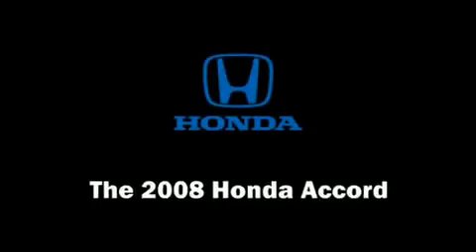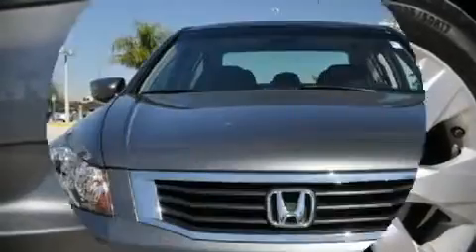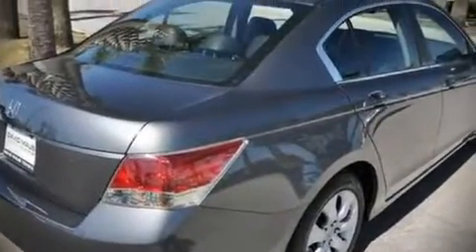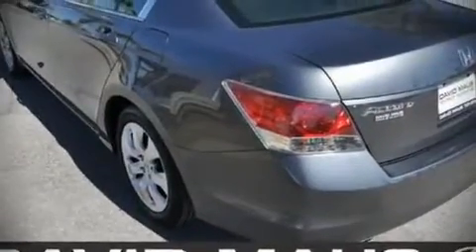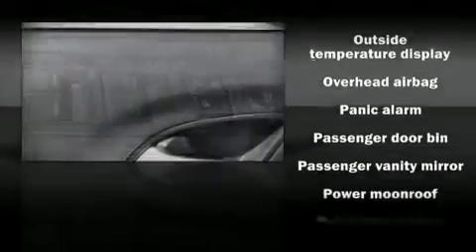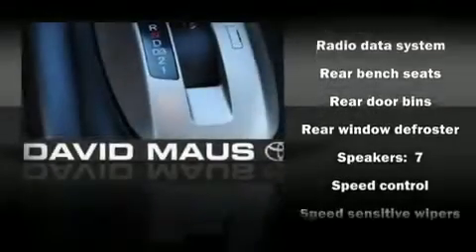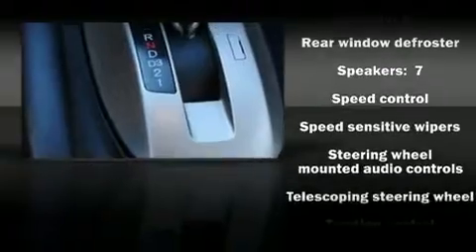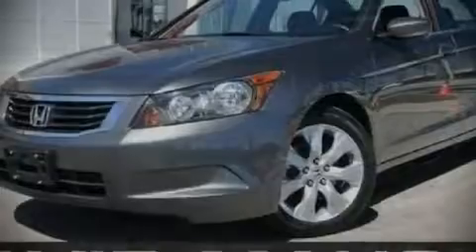2008 Honda Accord Sedan in Sanford, FL 32771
David Maus Toyota
1160 Rinehart Road

The 2008 Honda Accord This 4 door, 5 passenger sedan still has fewer than 30,000 miles It features a front-wheel-drive platform, an automatic transmission, and a 2.4 liter 4 cylinder engine. You'll appreciate highway fuel economy of 31 miles per gallon, providing exceptional driving range and value. The following features are included: heated seats, tilt and telescoping steering wheel, power door mirrors and heated door mirrors, power windows, remote keyless entry, an overhead console, and air conditioning. Premium leather seats provide maximum comfort, wrapping drivers and passengers in a shroud of luxury. Alloy wheels sit inside the fenders, yielding an attractive, well proportioned stance. For drivers who enjoy the natural environment, a power moonroof allows an infusion of fresh air. Audio features include a CD player with AM/FM radio, steering wheel mounted audio controls, and 7 speakers, providing excellent sound throughout the cabin. Honda also prioritized safety and security with features such as: Dual front impact airbags, head curtain airbags, Traction control, a security system, and 4 wheel disc brakes with ABS. With side curtain airbags supplementing the rest of the safety network, you can be assured that you and your passengers will experience top-tier protection. Come down today and see this vehicle for yourself.